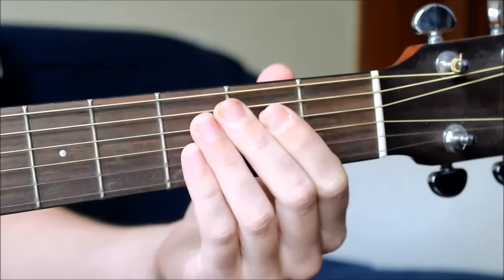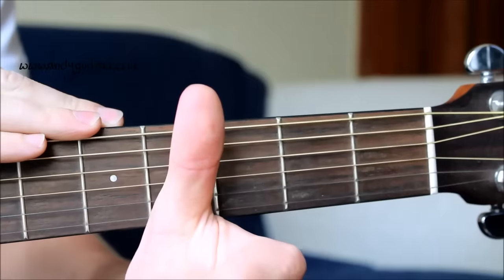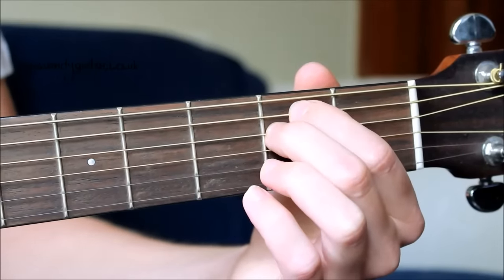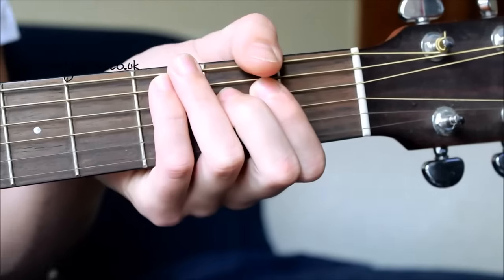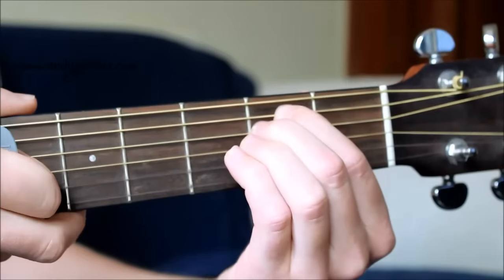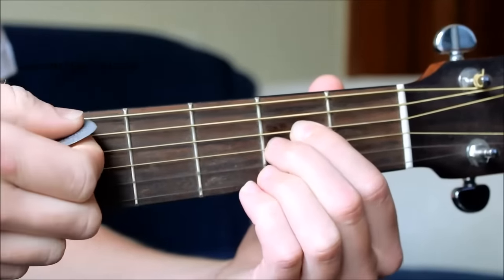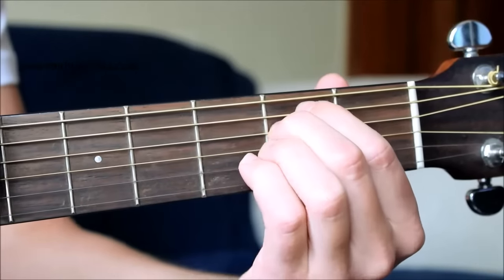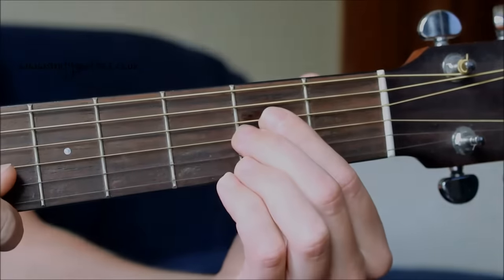Beginners First Guitar Lesson - The EASIEST 2 Chords On Guitar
◀ for Andy's exclusive lessons and more!

In this beginners guitar lesson, I show you the 2 EASIEST guitar chords, E minor and A sus2.  There are 2 songs we can play with these chords, which you'll find

This lesson is aimed at anyone who has struggled with lesson 1 of the beginners course. It should be seen as a first step, with the goal being to play along with me in the video- give it a go!

The 2 songs you can play with these chords ARE;
- Little by Little by Oasis (Verse only) 12:12
- Breathe by Pink Floyd 14:52

AS SOON AS YOU HAVE WATCHED THIS VIDEO!
 I really recommend moving straight onto Lesson 1 of the beginners course. There we cover 2 chords that you can play 10 SONGS with!